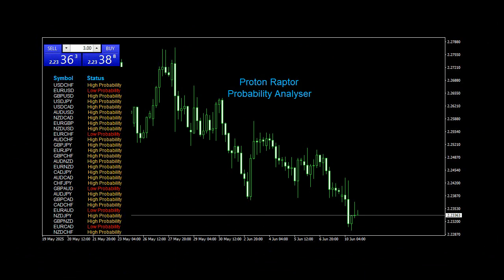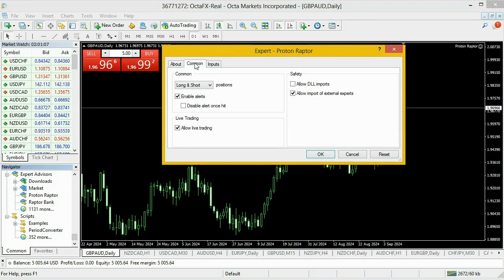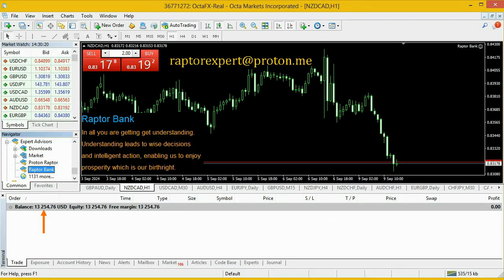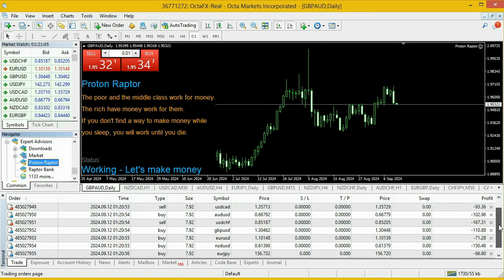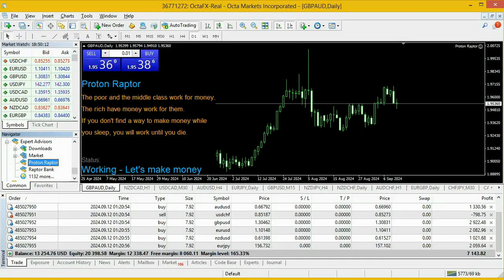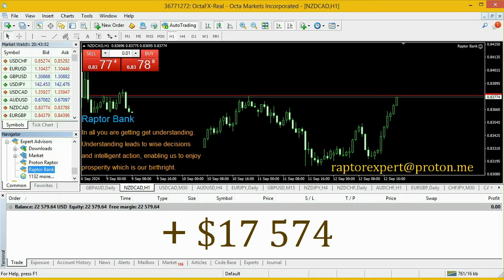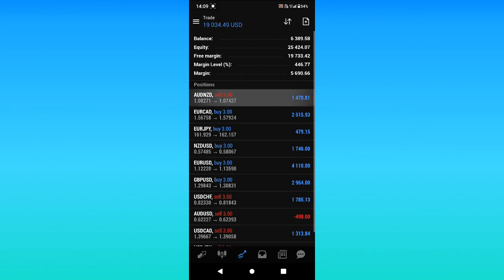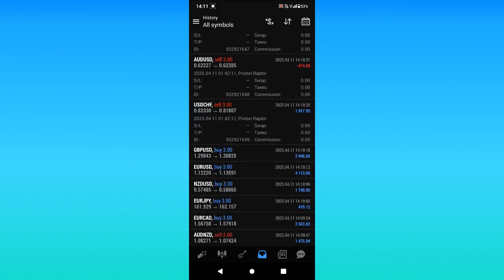This is the #1 NEW! Trading Robot for 2025–2026 highly effective & consistently profitable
In this video, we showcase *Proton Raptor*, a powerful and consistently profitable Expert Advisor (EA) for MetaTrader 4 & 5. See how it uses a unique probability analysis system to identify high-probability trades, automate entries, and maximize profits in live market conditions. Watch real trading results, live profits, and step-by-step usage of this advanced forex robot.

📈 Ready to trade smarter? Watch now and see Proton Raptor! in action